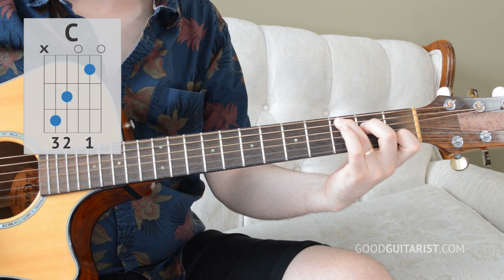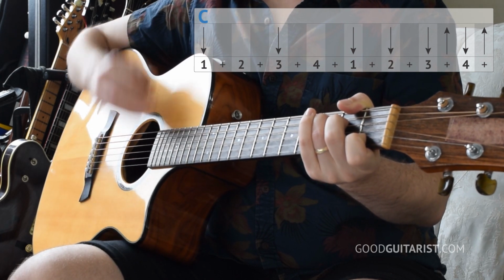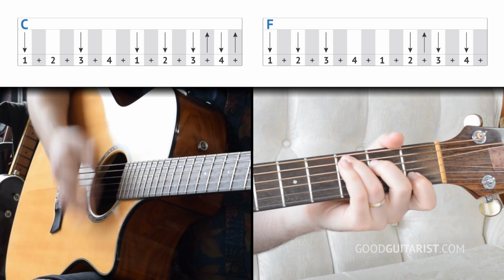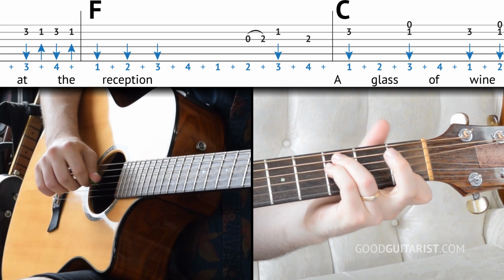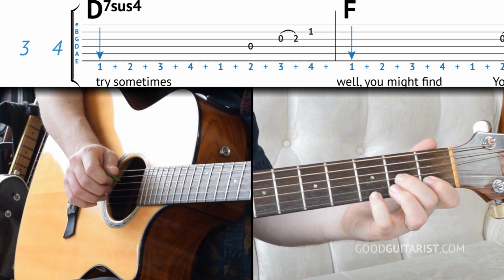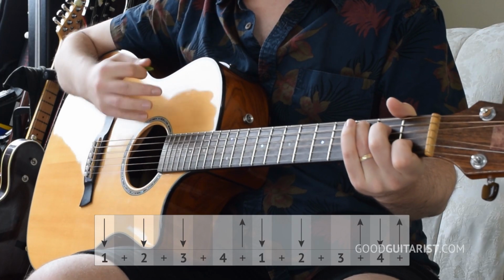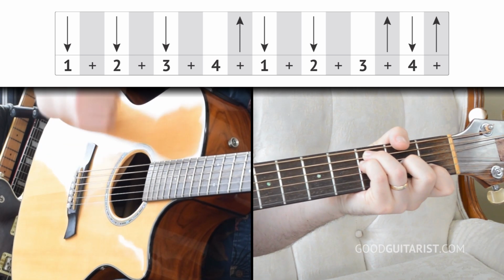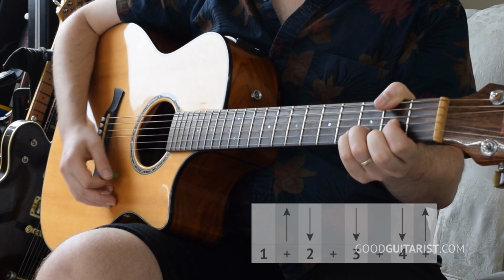"You Can't Always Get What You Want" Guitar Tutorial | The Rolling Stones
Learn how to play "You Can't Always Get What You Want" by The Rolling Stones on acoustic guitar. This song uses easy chord shapes, but the strumming presents a challenge. The hardest part is learning to keep your place in the song, to learn how to count music and play everything for the right amount of beats. We will break it all down and discuss every aspect of this song from start to finish.

► "Barre Chords Made Easy" shows you a gradual path from the power chord (a simple barre chord anyone can play) to the real deal:

The lesson begins with the C and F shapes. We work out the switch and then add some strumming. Then we practice them together.

After that, I show you how to add some embellishments to the shapes and adjust the strumming a bit to incorporate that. Once again, we solidify this all with a quick play-along.

Then we go through the song, sequentially, working out all the bits that we don't know yet. Like the "If you try sometimes" bit, that goes over a D7sus4, into F... then it's back to our usual progression, but with a different strumming pattern. There are so many patterns in this one - it's very rhythmic music - and that's what makes this one a more intermediate tune.

Finally we learn the bridge, which is, once again, like its own section - a bunch of new chord shapes and another unique strumming pattern.

We talk about putting the whole thing together and that's that!

-James